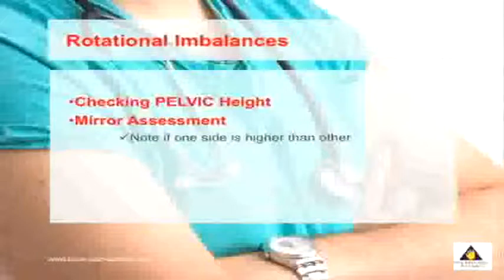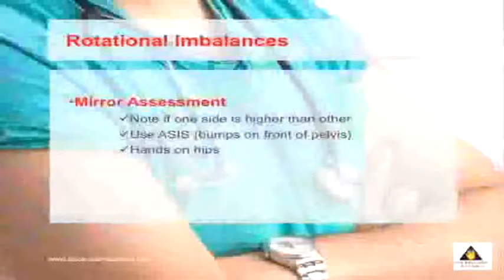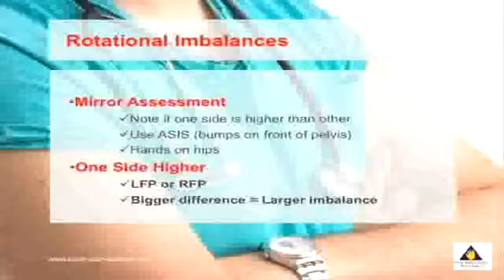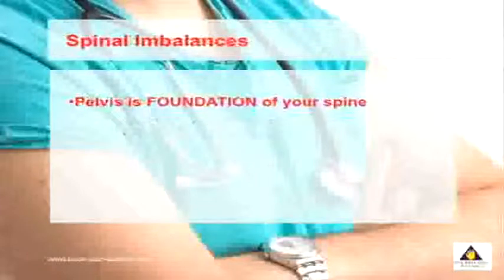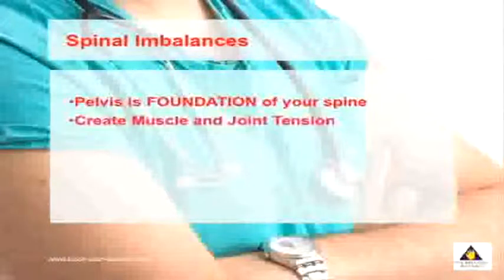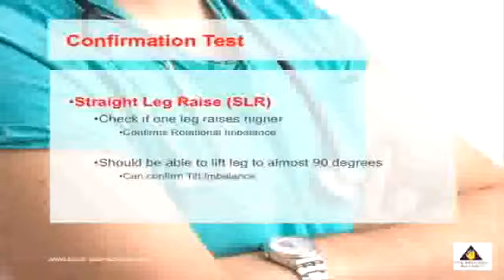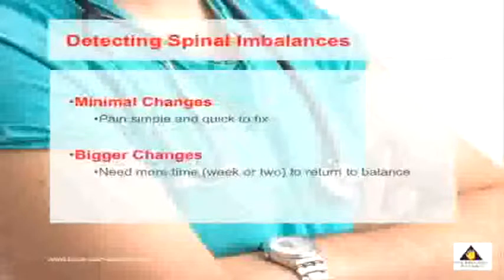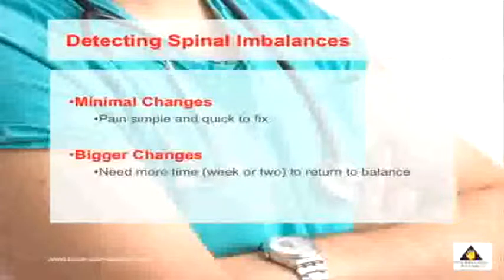Sciatic Nerve Pain Relief - Easy & Simple Ways to Relieve Back Pain & Sciatica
Sciatic Nerve Pain Relief is the internets prime information source for easy help for sciatica and back pain. With articles, helpful advice to assist you with any form of pain.

Our movie displays many of the articles, web pages and graphics used on the web site to help show you how to ease sciatica or back pain.

Please utilize all the information we have and go to our web site for more on Sciatic Nerve Pain Relief

How to Relieve Back Pain :
00:00:05  Sciatic Nerve Relief
00:00:04  Sciatic Pain Relief
00:00:03  How to Relieve Back Pain
00:00:02  How to Relieve Back Pain
00:00:01  How to Relieve Back Pain